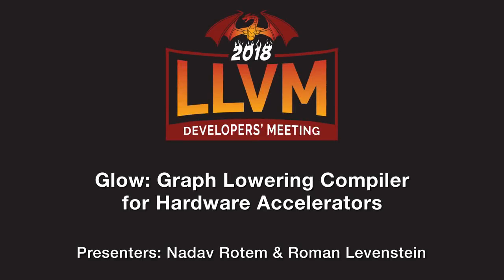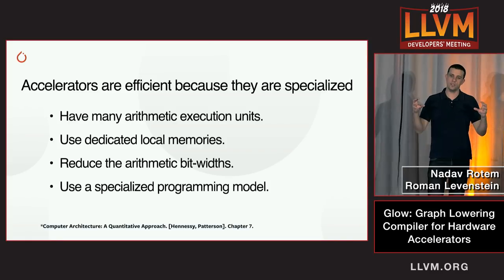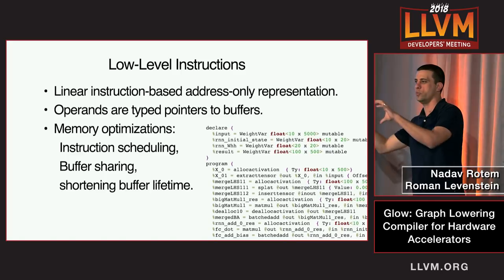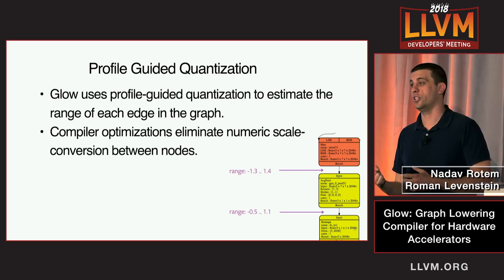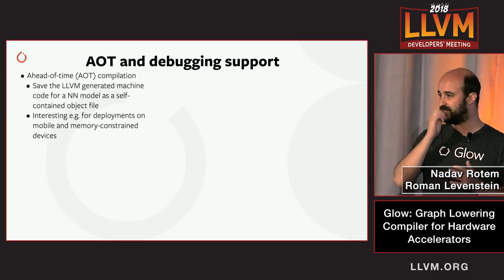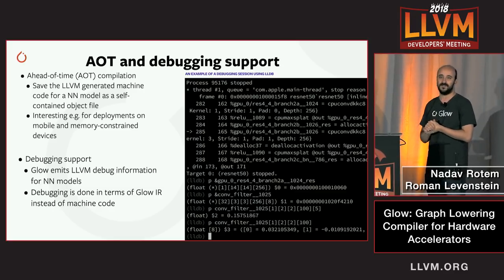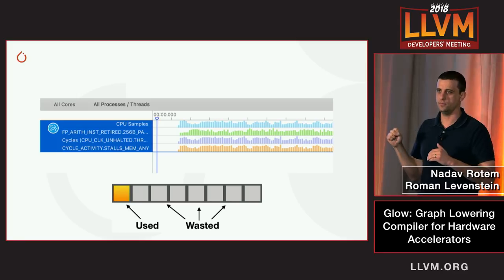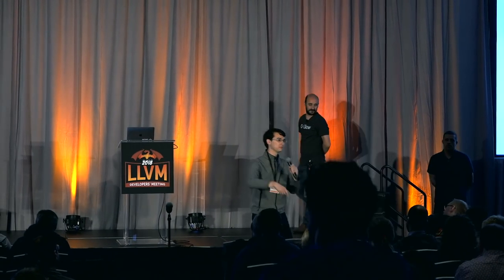2018 LLVM Developers’ Meeting: N. Rotem & R. Levenstein “Glow: LLVM-based machine learning compiler”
Glow: LLVM-based machine learning compiler - Nadav Rotem, Roman Levenstein

Slides:
Glow is an LLVM-based machine learning compiler for heterogeneous hardware that's developed as part of the PyTorch project. It is a pragmatic approach to compilation that enables the generation of highly optimized code for CPUs, GPUs and accelerators. Glow lowers the traditional neural network data-flow graph into a two-phase strongly-typed intermediate representation (inspired by SIL). Finally Glow emits LLVM-IR and uses the LLVM code generator to generate highly-optimized code. In this talk we'll describe the structure of machine learning programs and how Glow is designed to compile these graphs into multiple targets. We'll explain how we use the LLVM infrastructure and go over some of the techniques that we use to generate high-performance code using LLVM.